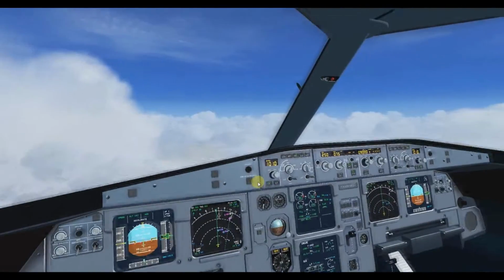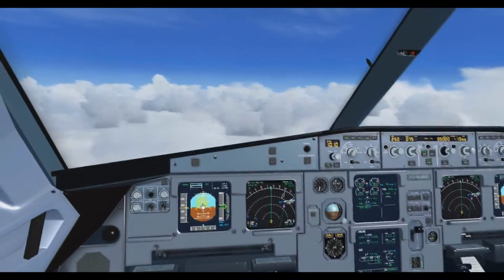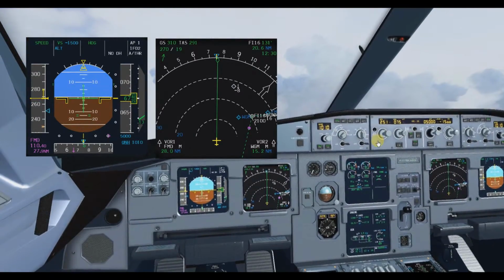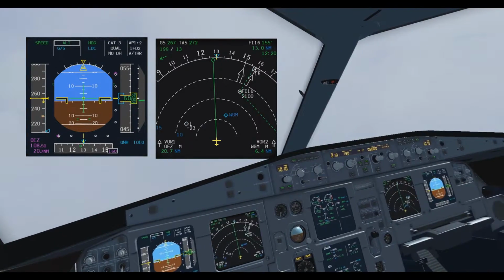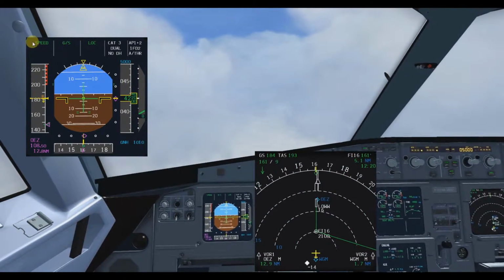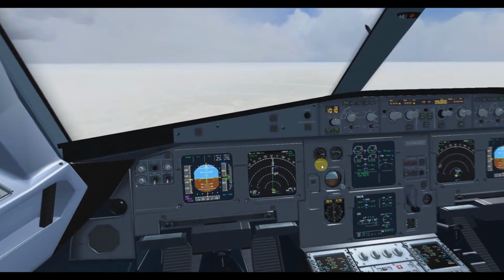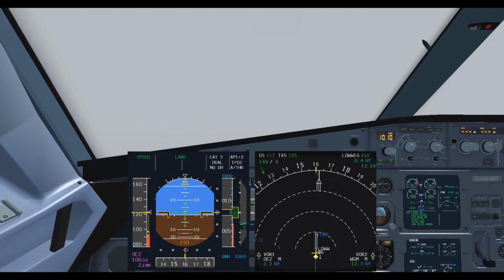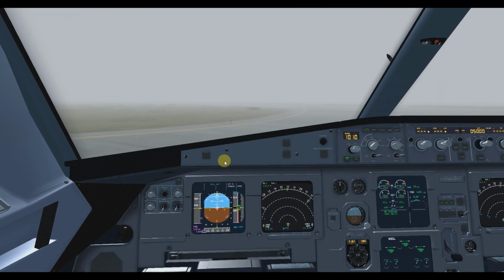Flight Simulator X Blackbox Simulation A320 CAT III ILS Approach/Autoland Tutorial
This tutorial guides you through a CAT III B ILS Approach with automatic landing in an Airbus A320 (airplane model by Blackbox Simulation in FS-X). It begins on an intercept heading and explains preparation for approach and flying an ILS approach with automatic landing and rollout.